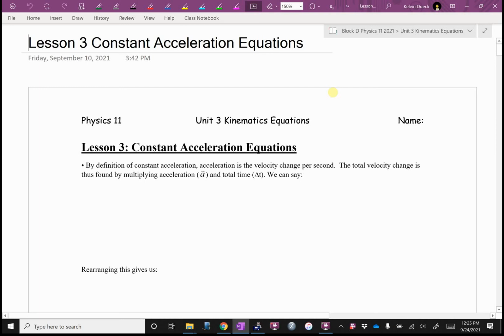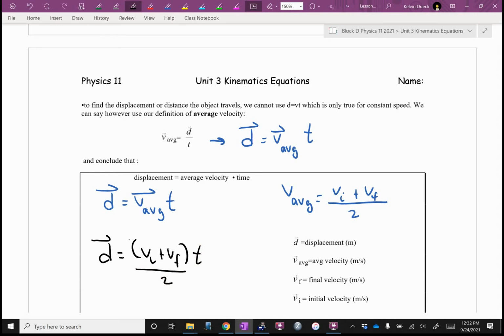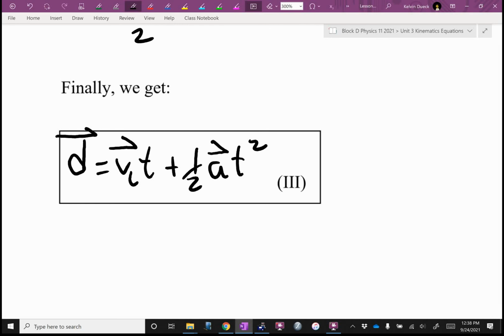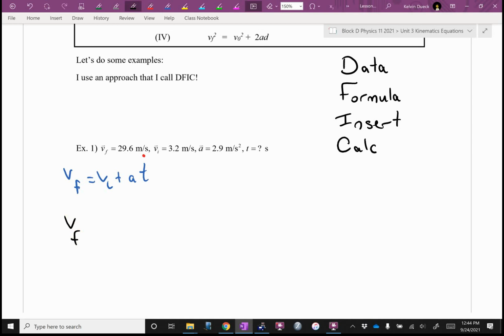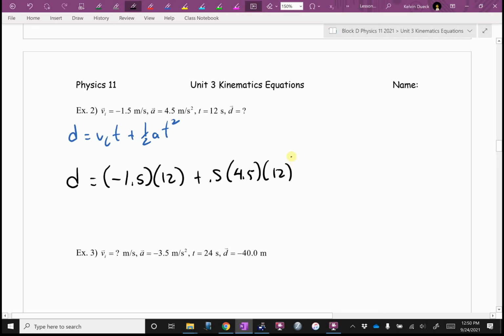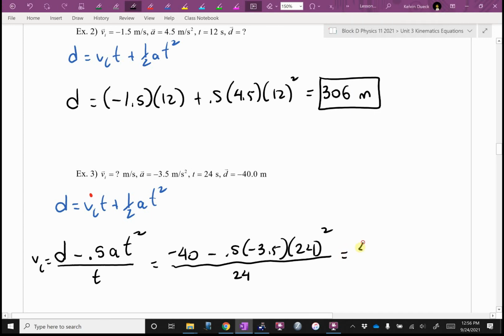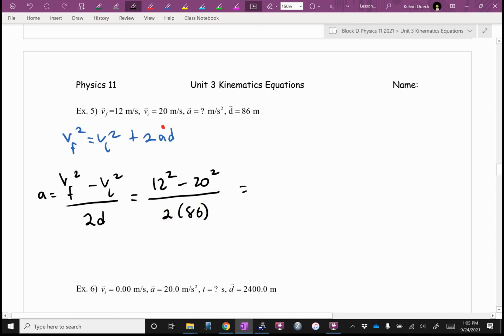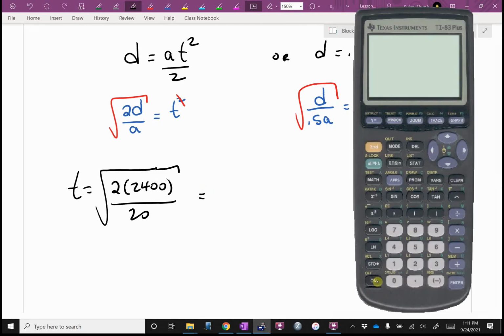Physics 11 U3L3 Constant Acceleration Equations